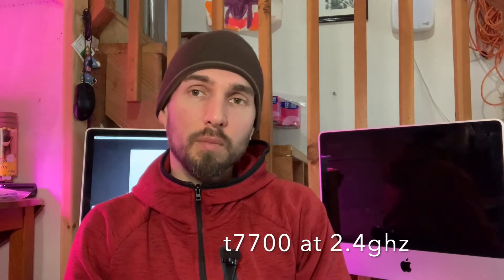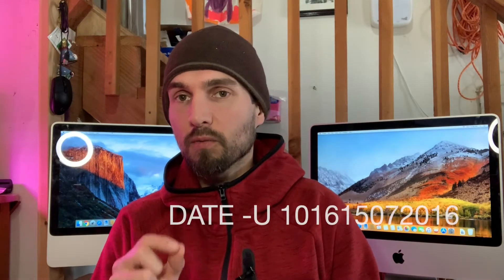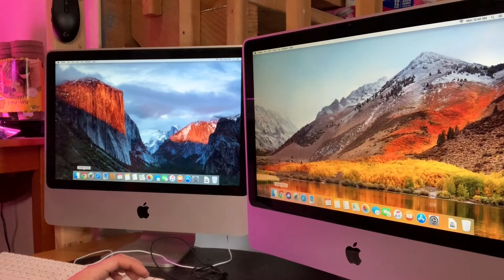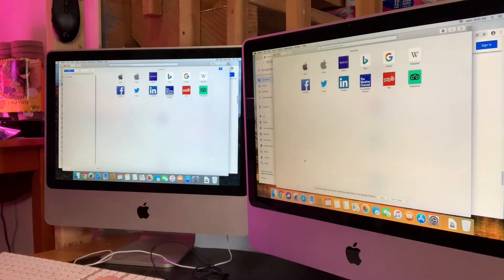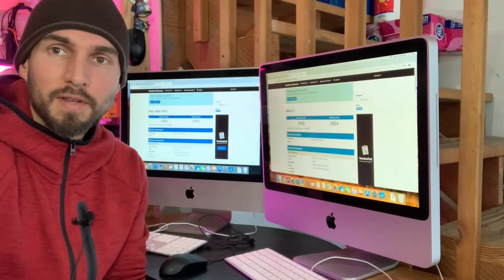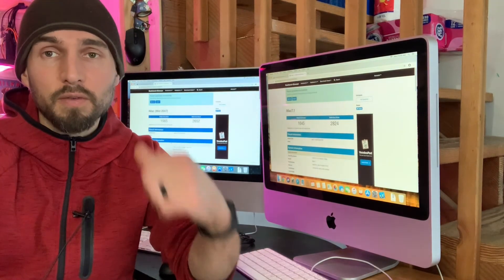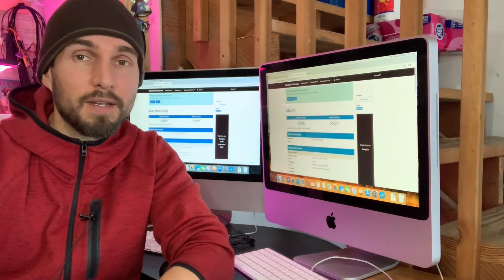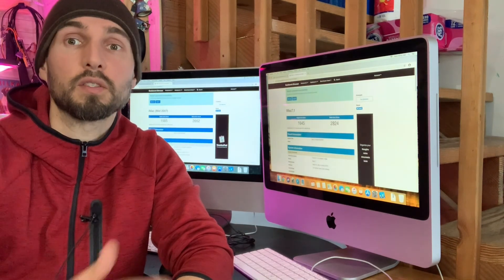Upgrading the 2007 iMac - is it worth it?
The 2007 iMac has some life left in it.  In this video I am going to compare an upgraded 2007 iMac with a t9300, High Sierra, SSD, 3gb of Ram vs a stock 2007 iMac with t7700, El Capitan, HDD, 3gb Ram.

Overall, the 2007 iMac, once upgraded, gives you access to a newer version of MacOS that should enable chrome, facetime, time machine, basic browsing and more, at a nice low price.